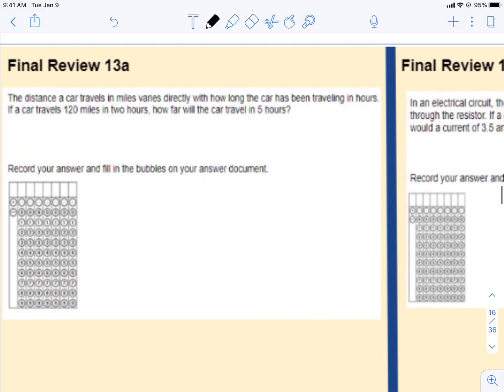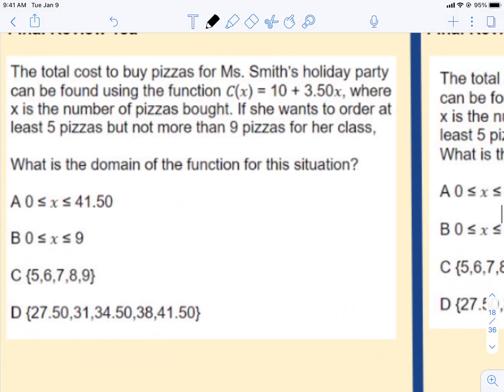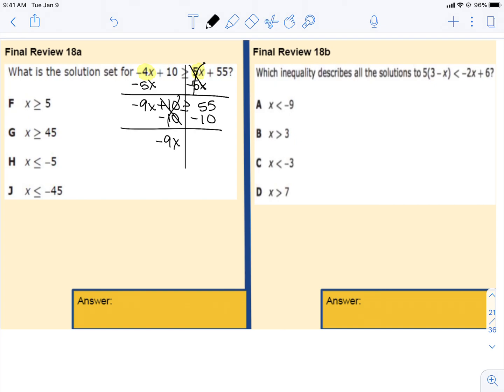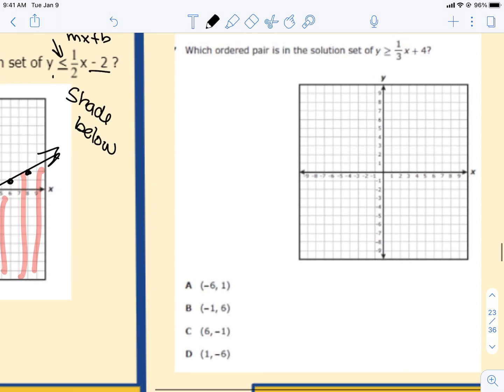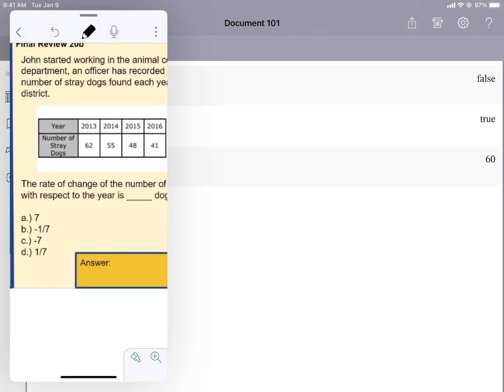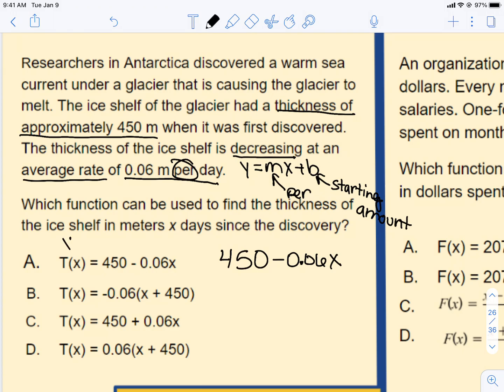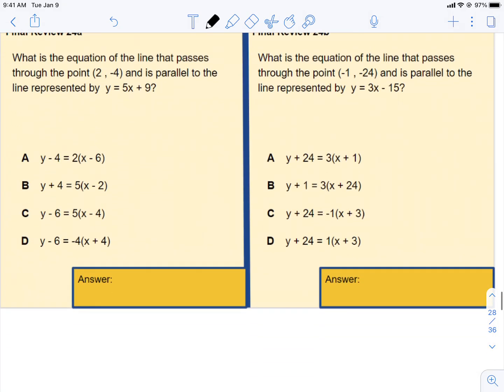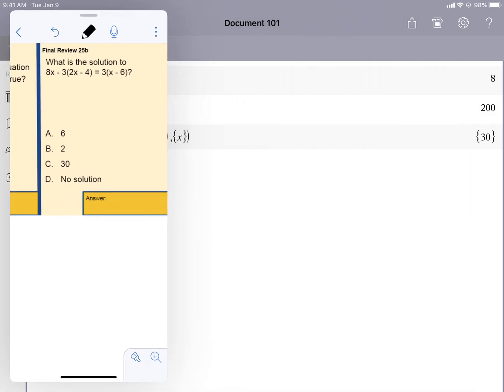Final Exam Review Part 2 (Questions 13-25)